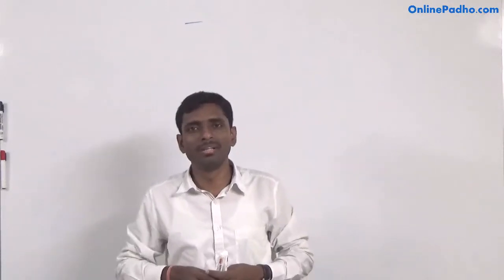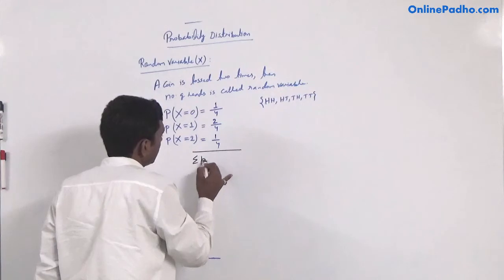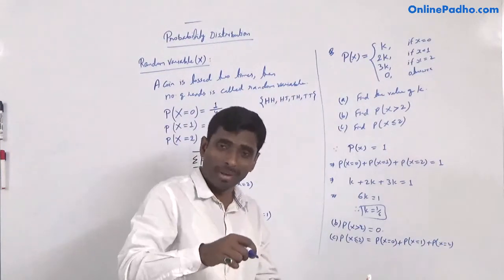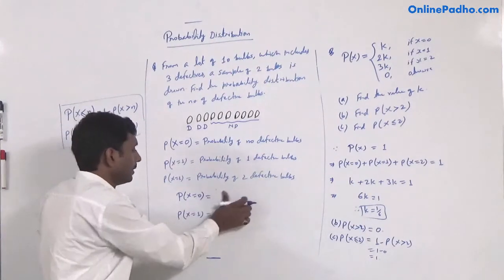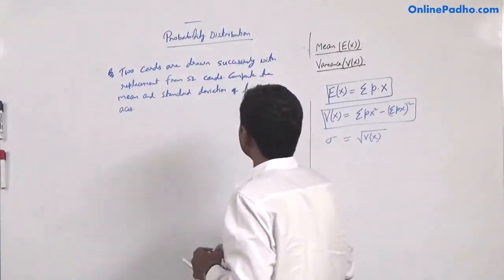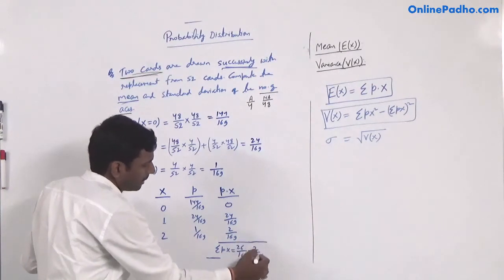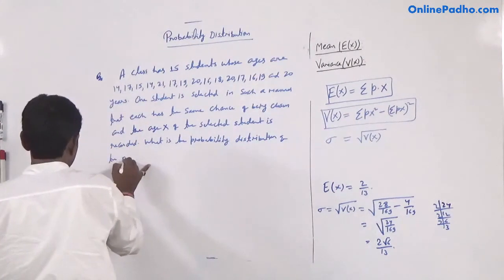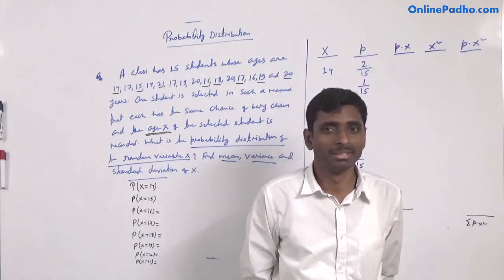Probability Part 3 CBSE Class 12 (XII) Mathematics Probability Distribution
This video includes the probability distribution, its mean, standard deviation and variance for CBSE Class 12 (XII). Also very helpful for JEE, other engineering entrance and NDA entrance.